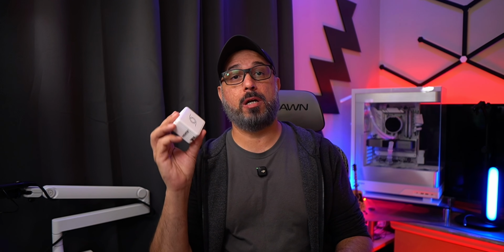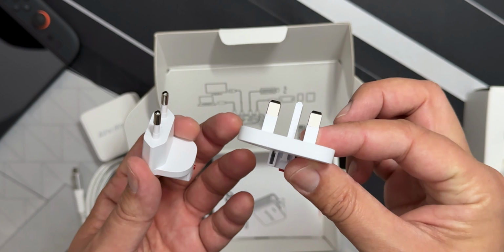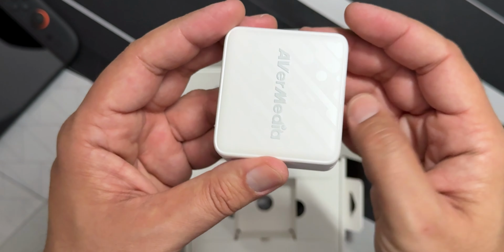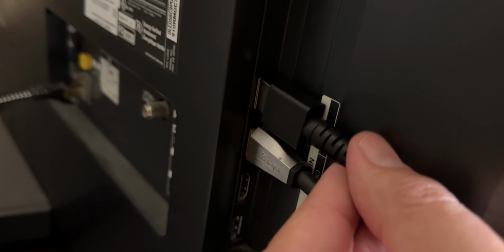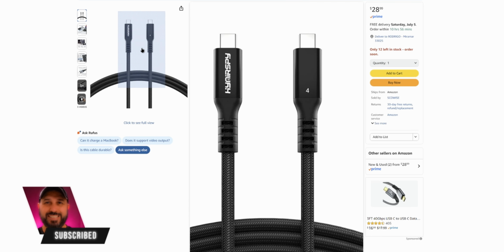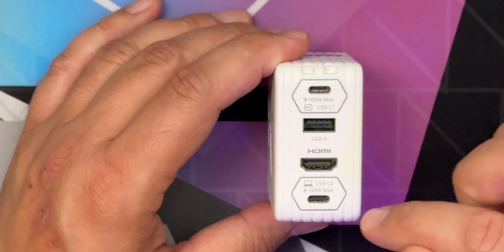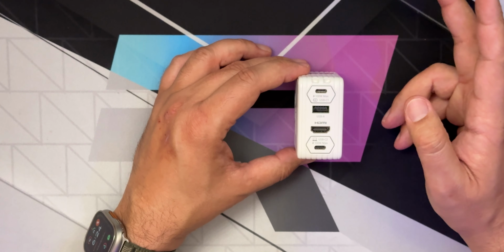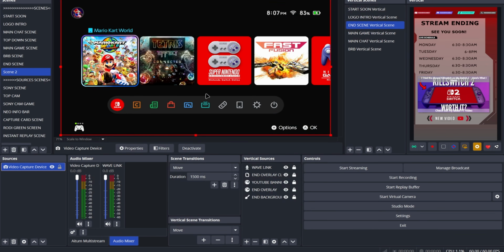Why Every Switch 2 Owner Should Have This – Elite Go Pro Review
If you just got a Nintendo Switch 2 or plan to take it on the go, the AverMedia Elite GO Pro might be the one accessory you didn’t know you needed. In this video, I test and break down everything this portable capture card and dock combo can do — from 1080p streaming, pass-through gaming, and on-the-go content creation, to replacing your bulky TV dock.
Avermedia Elite Go Pro (Amazon) ( This Paid Link Supports Our Channel )

TIMECODES
0:00 Why do you need Avermedia Elite Go Pro
1:10 Disclaimer NOT a Sponsor Video
1:41 Elite Go Pro Price
2:07 What is in the Box?
2:28 Elite Go Pro Outputs info
3:16 How to Set Up with Nintendo Switch 2
4:32 Charge Modes on Elite Go Pro
5:58 How to Add Elite Go Pro to OBS
6:30 My Final Thoughts

▶️Twitch Stream Schedule ( Eastern Time )

    Monday - 6:30am - 8:30am
    Tuesday - 6pm-8pm
    Wednesday - 6:30am - 8:30am
    Thursday - 6:30am - 8:30am
    Friday - 6:30am - 8:30am